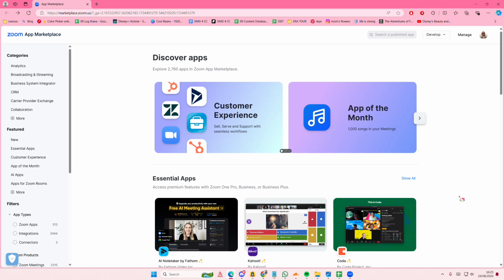Remove Apps From Your Zoom Workplace On The Zoom Website - Full Guide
Remove apps from your Zoom Workplace by watching this tutorial.